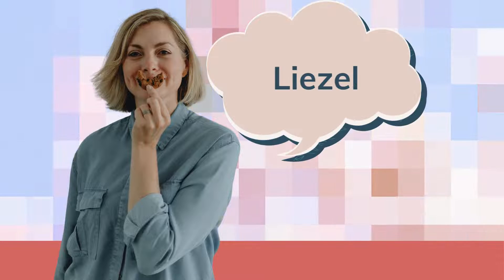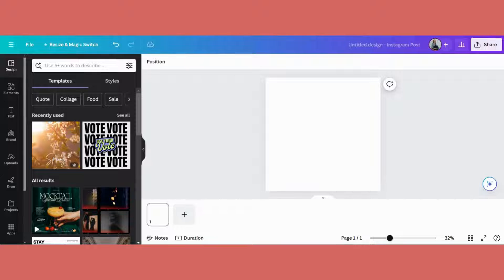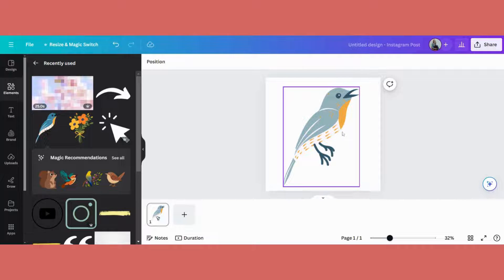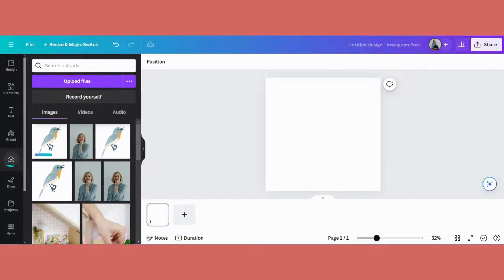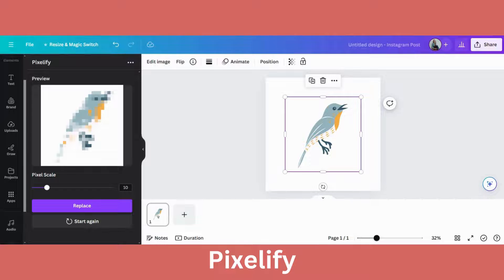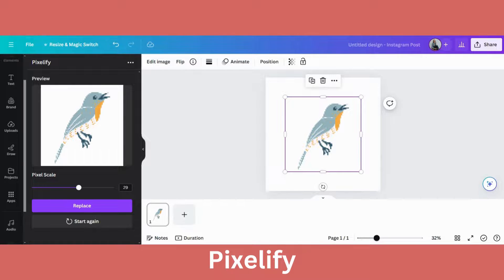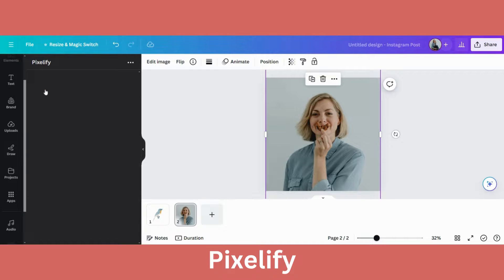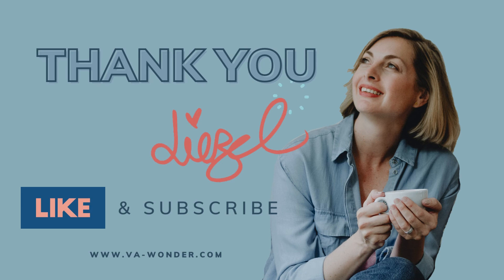How to create a pixelated effect in Canva | Easy Canva Tutorial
Hello! Today I am going to show you how to change any image to a pixelated image for a trendy effect so that you can up your design game!